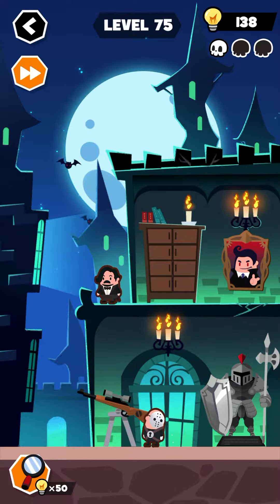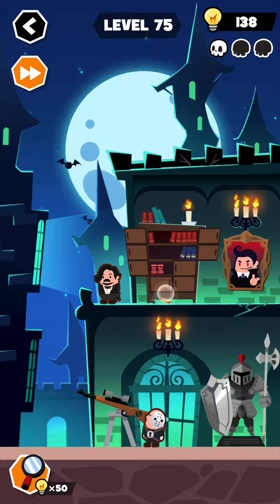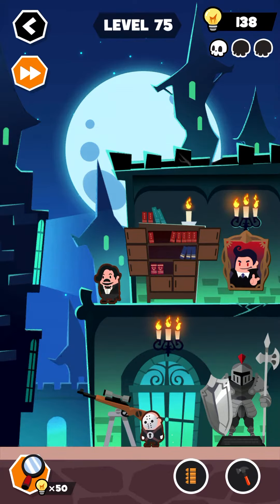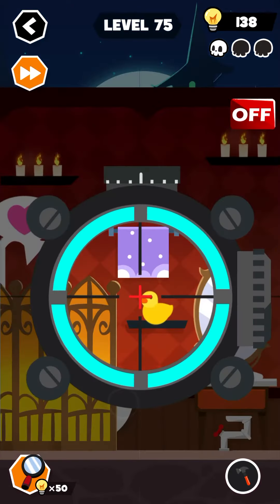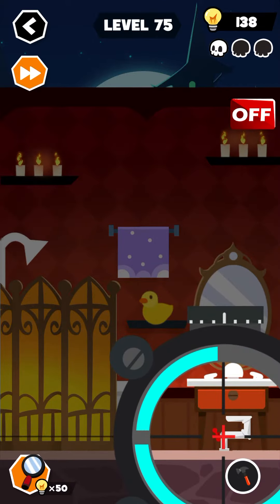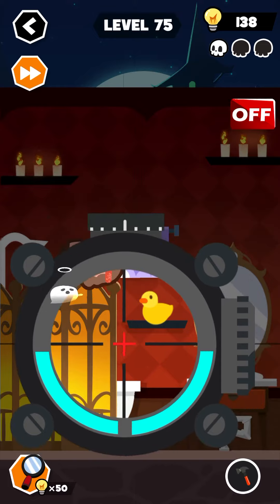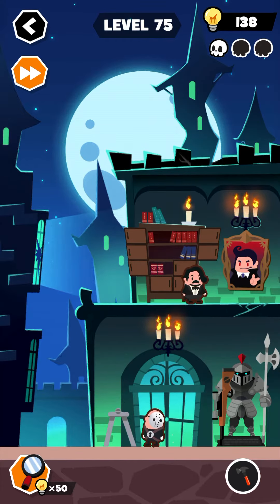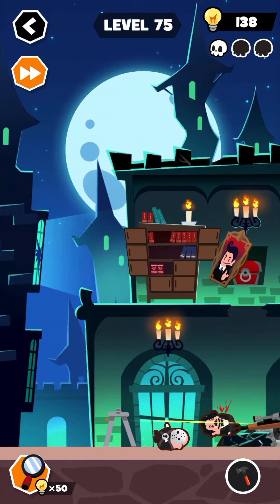Yolo? Level 75 answer - Gameplay Solution Walkthrough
Level 75 answer of YOLO game - complete gameplay solution walkthrough.

Want to try the "Final Destination" style puzzle game? Your target is to kill'em all Take everything available in each scenario or you will get stuck.